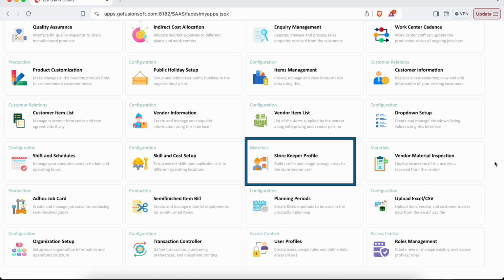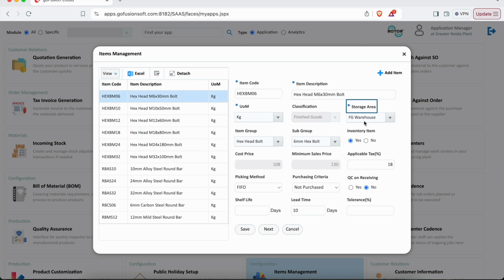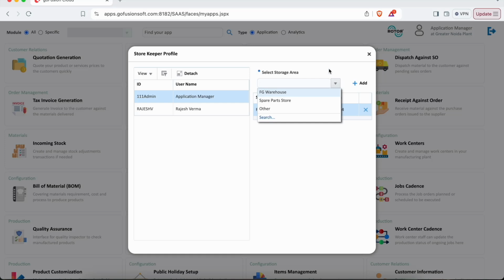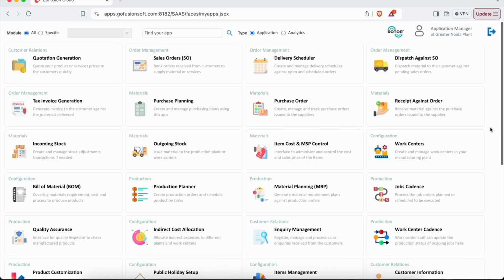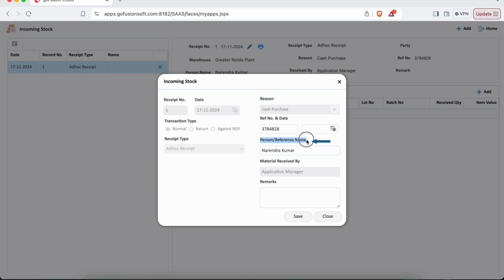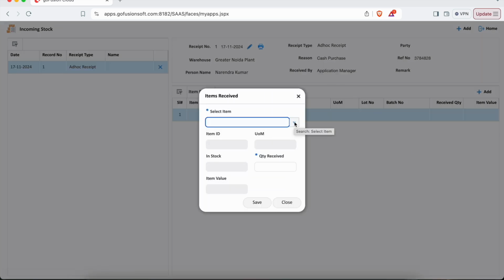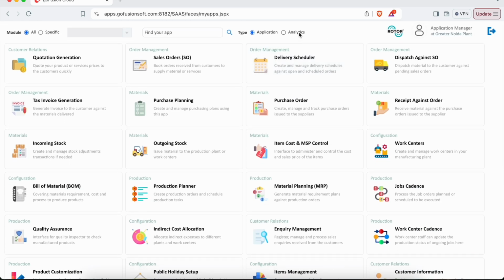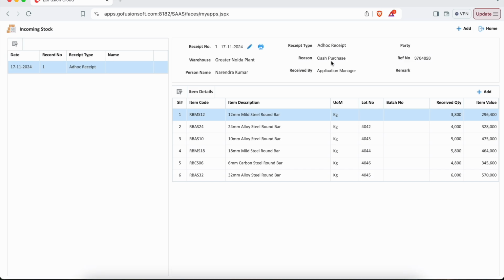EP1003 - Explaining Store Keeper Profiles and Cash Purchases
This video offers a detailed guide on configuring storekeeper profiles, including the process of assigning specific stores to individual storekeepers. It also provides instructions on incorporating cash-purchased items into stock records.

🔧 What You'll Learn:
Creating storekeeper profiles
Assigning multiple storage areas
Recording cash purchases
Managing incoming stock without POs
Using stock status analytics